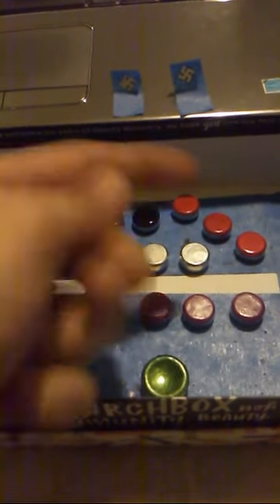Malicious Masterpieces Pt2